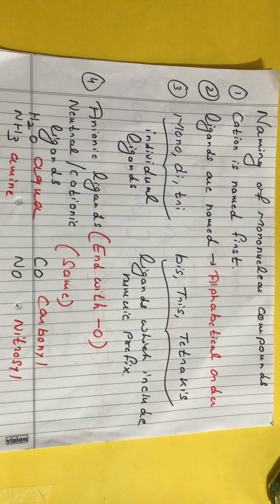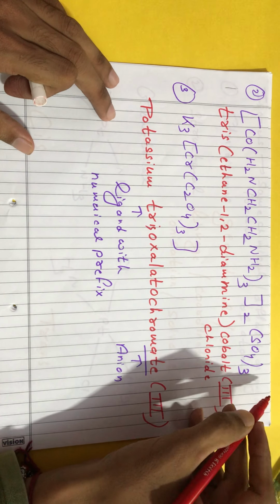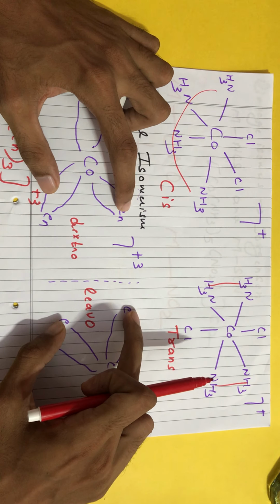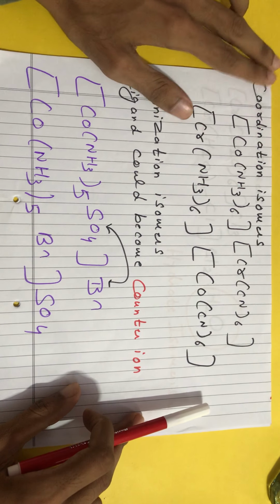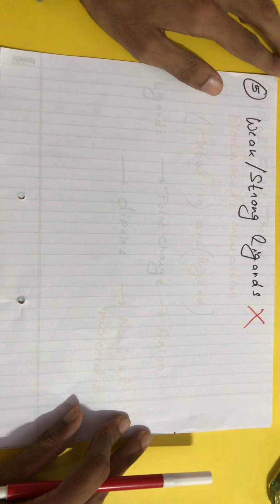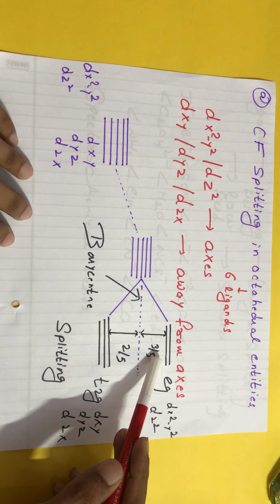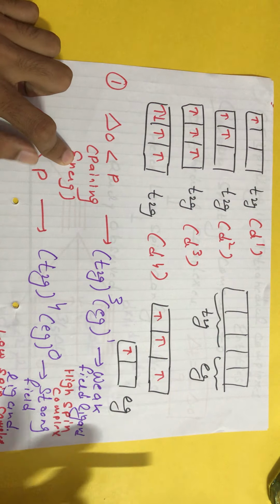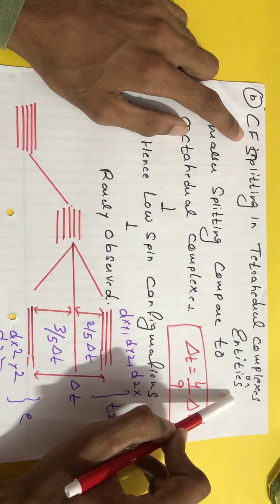Coordination compounds (Video 2).